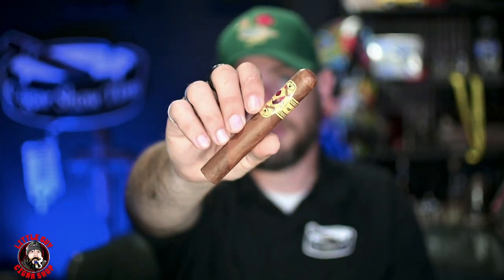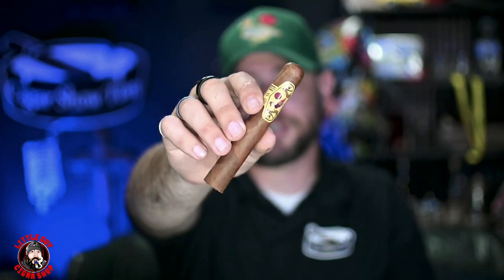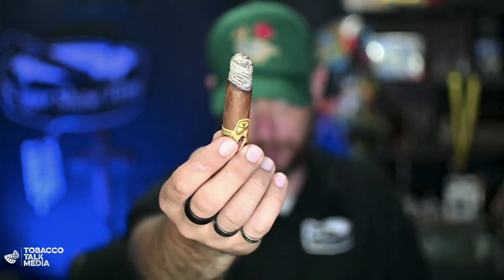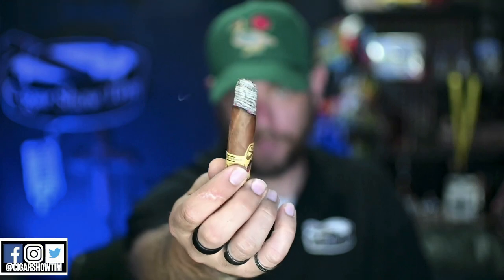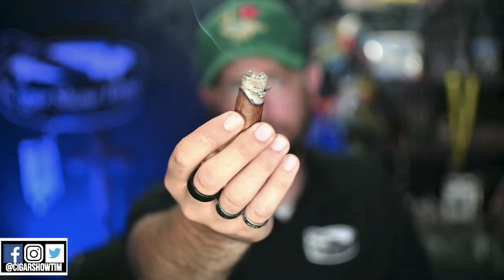Vorieo Duck and Sun Habano Review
What’s going on everybody, I’m Cigar Show Tim and welcome to my Cigar Review Channel.
In this episode of Tobacco Talk, I smoke and talk about the Vorieo Cigars Duck and Sun Habano. This cigar is proof that small boutique brands can be delicious!

Lighting:
-Emart 1000W Softbox Lighting Kit Photography Continuous Photo Studio Light System for YouTube Video Shooting Soft Box 24" x 24"
-Emart 6'' LED Ring Light with Tripod Stand, 3 Light Modes & 11 Brightness Level Photography Continuous Portable Lighting Kit for Table Top Photo Video Studio - 2 Sets